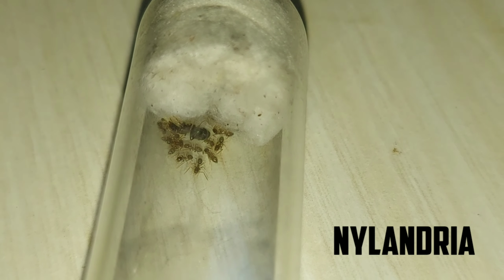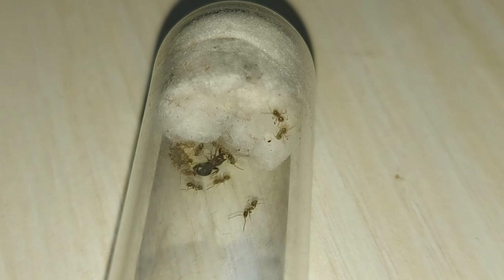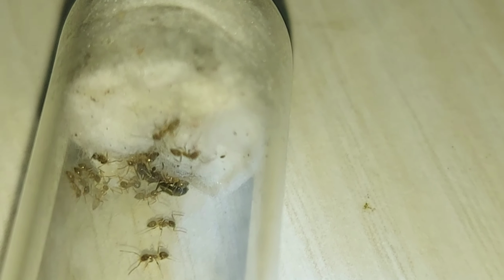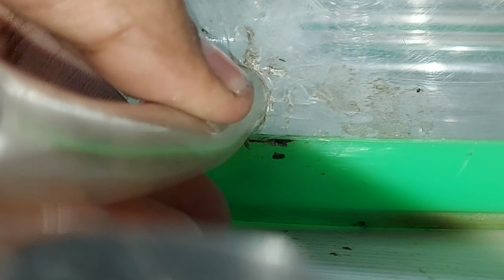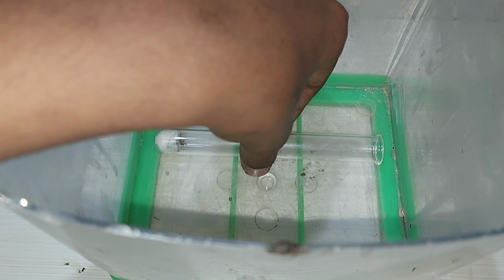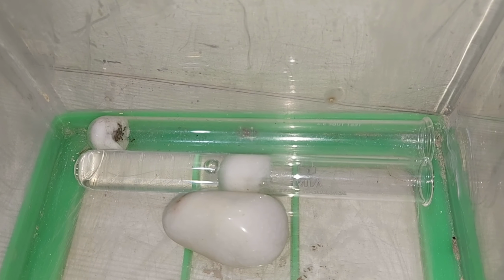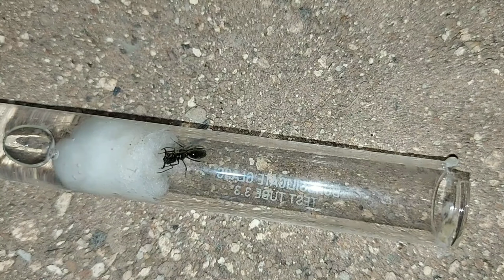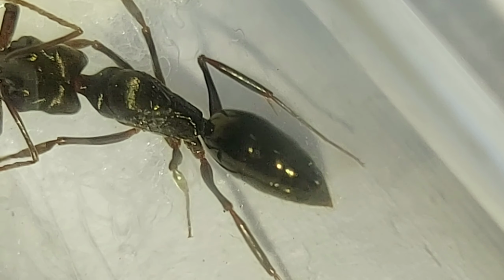Update+How to make a (low-cost) ant farm|Moving my ants in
Hi guys,
In today's video I will teach you how to make an ant farm which you too can make using everyday objects.